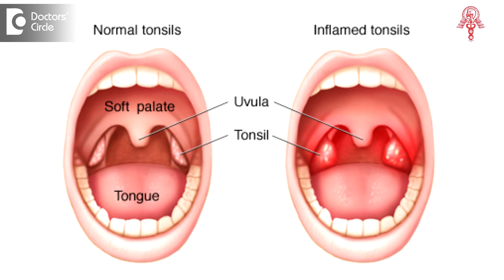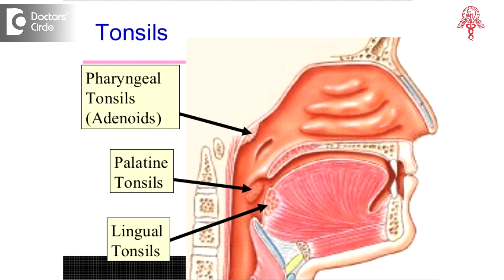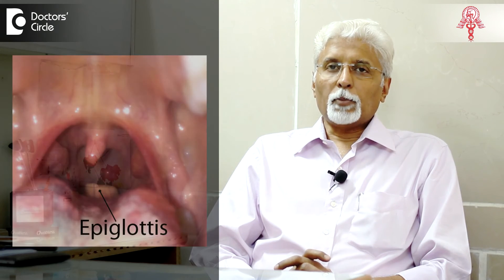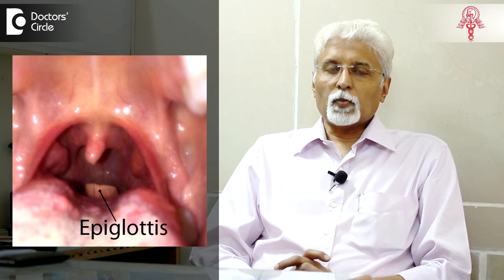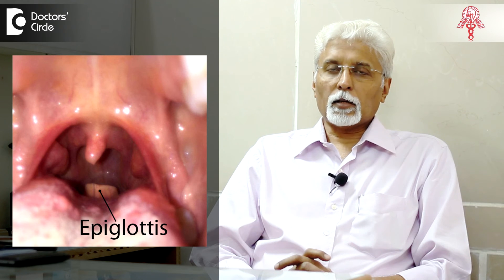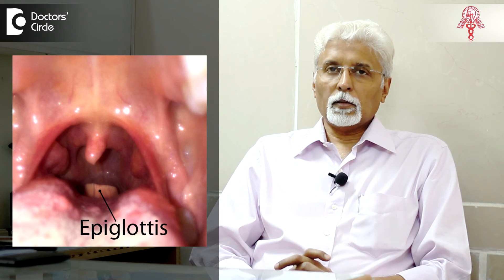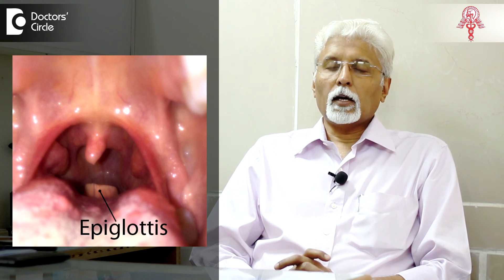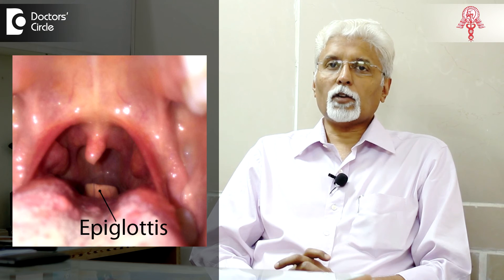Causes & management of throat obstruction leading to breathing difficulty - Dr. Harihara Murthy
Sensation of obstruction of the throat leading to breathing difficulty can be due to various causes. The most common among children would be tonsillitis wherein there would be an enlargement of the tonsils and some children can give rise to obstruction as well as swallowing. These are children who tend to snore or have breathing difficulties while sleeping. In adults it can be because of the same tonsillar enlargement or even enlargement of the base of the tongue which is known as the lingual tonsil rarely though. You can have infections leading to swellings of the throat as a result of which they can be difficulty in swallowing and breathing. One of the sinister of the lot would be epiglottitis where in there is a swelling of the little tongue like structure of the throat which is behind the back of the tongue. This can swell up and cause acute respiratory embarrassment sometimes leading to alarming circumstances.